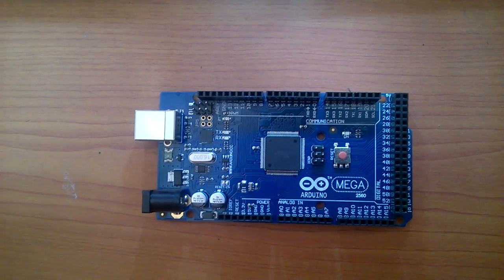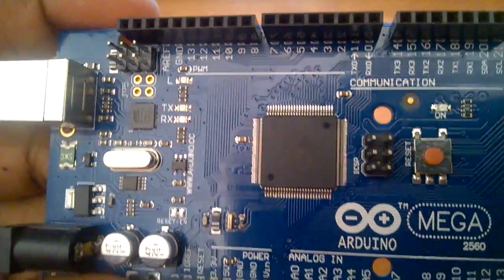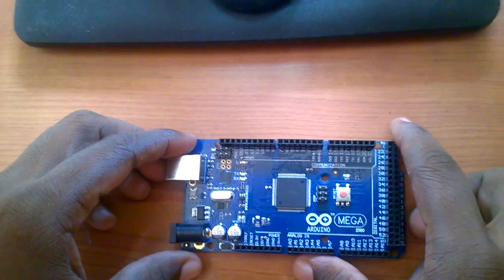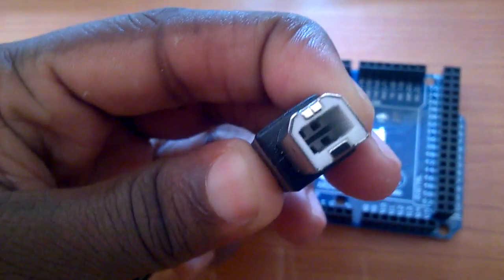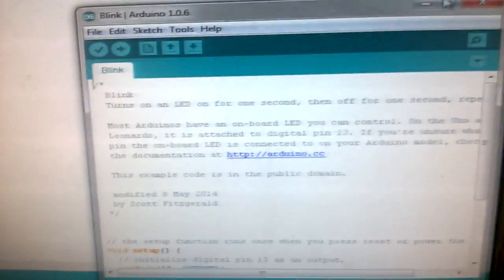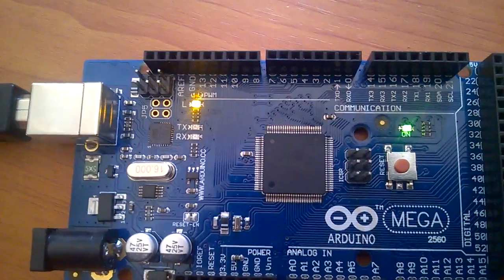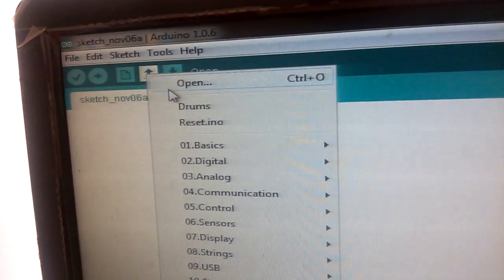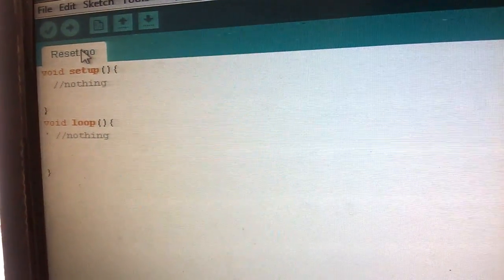Arduino Mega 2560 Rev3 Clone | Review,LED Blink Test & Reset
This is a review of Chinese clone of the Arduino Mega 2560 Rev3 board. This video also deals with  LED blink test as well as how to Reset the Arduino board.